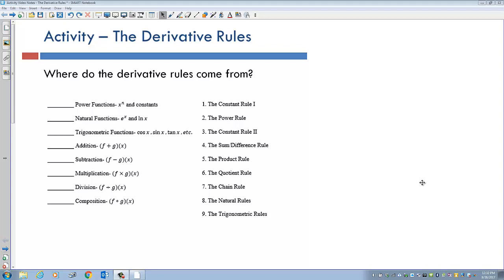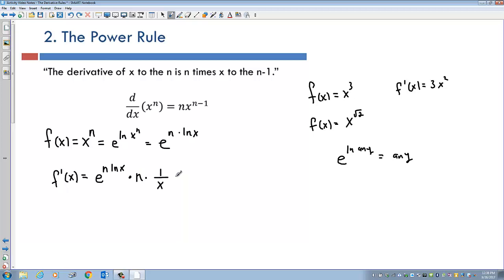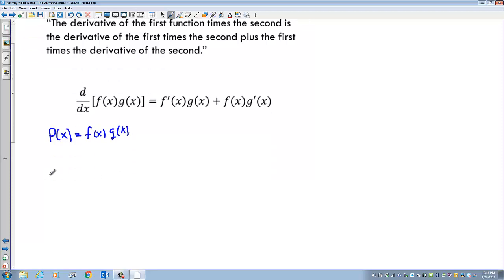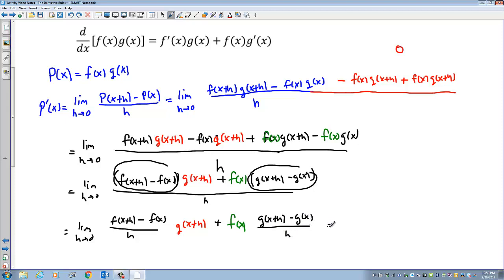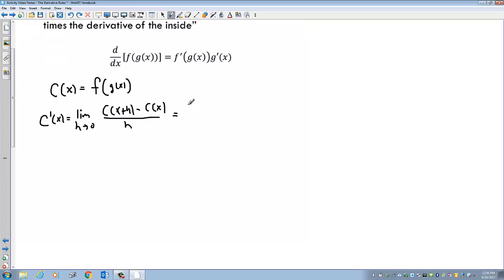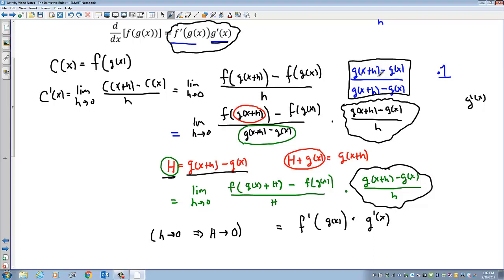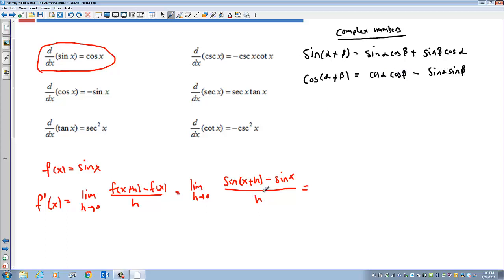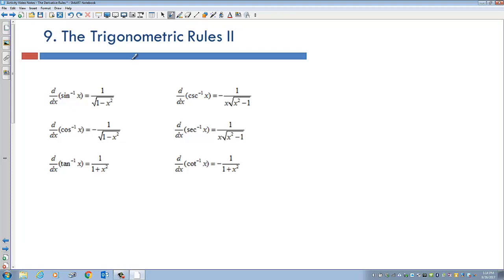Activity - The Derivative Rules